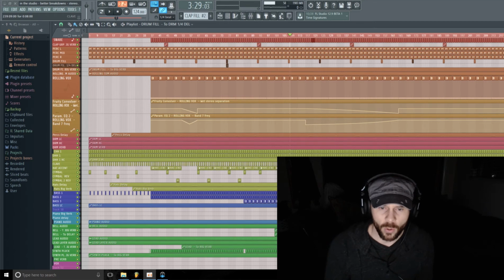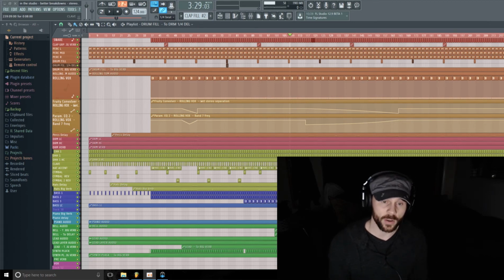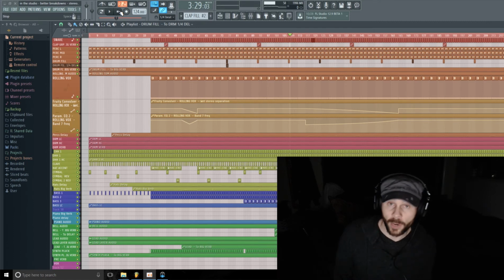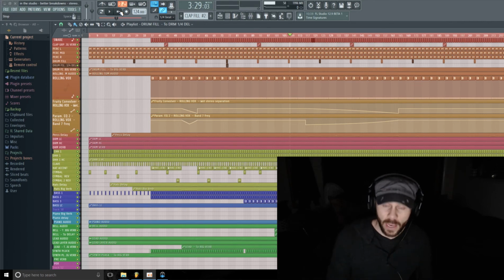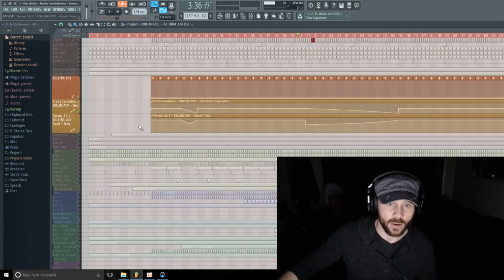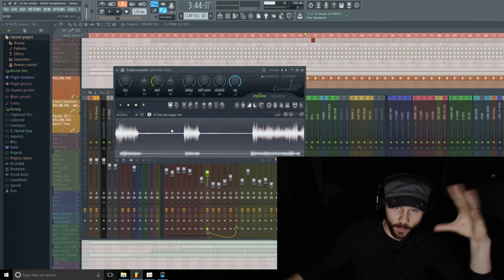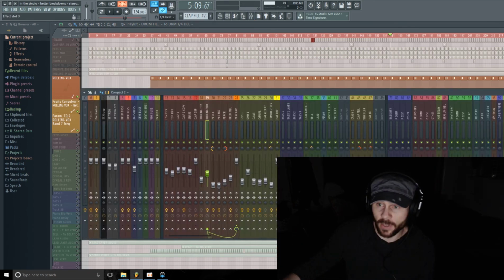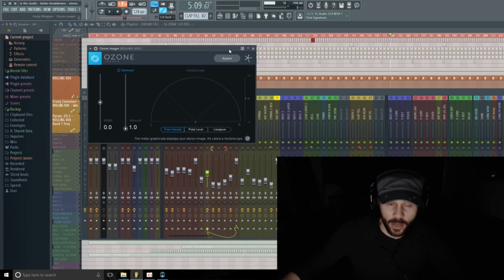Better breakdowns + BEST FREE stereo image plugin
In this episode I discuss multiple ways to create effective contrast between breakdowns and the meat and potatoes of a track.